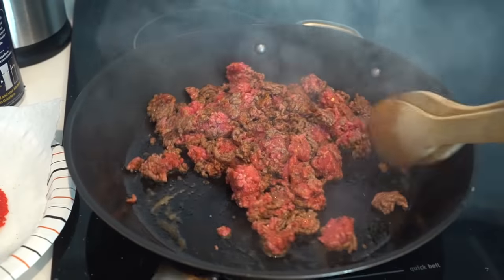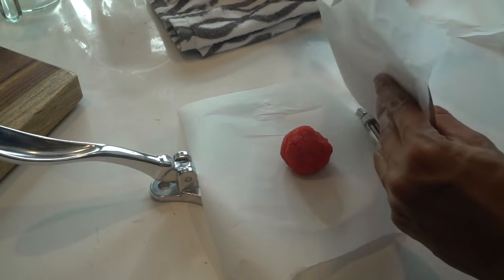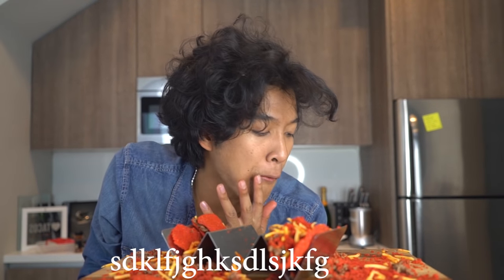DIY Hot Cheetos Tacos!!!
Taco shape fryer
Tortilla press
Masa(corn flour I used)

Had so much fun making this Flaming Hot Cheetos DIY. Everyone knows i love tacos nad hot cheetos. so finally i thought i figured i infused the two together!@#$!. This is a dream come true and i hope you can DIY Hot cheetos tacos too!